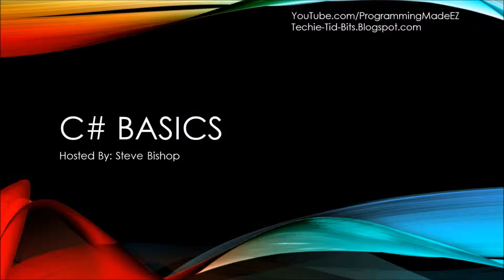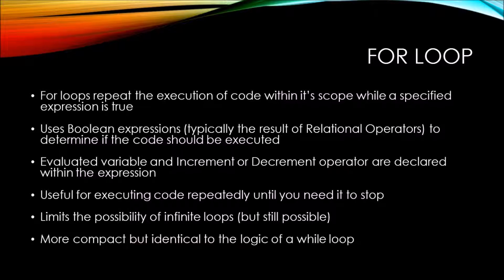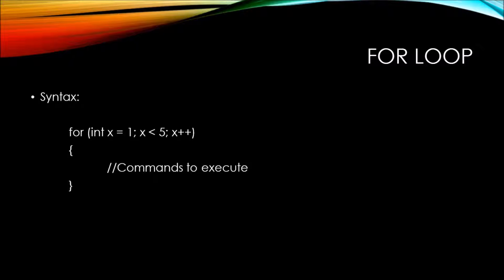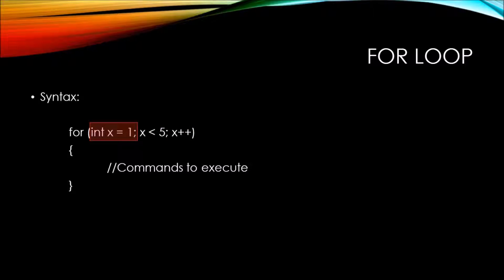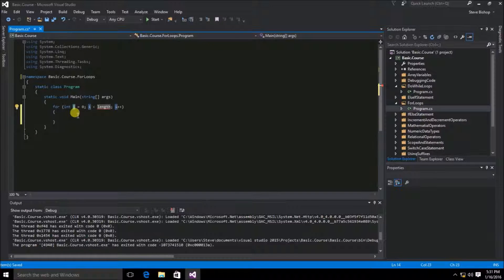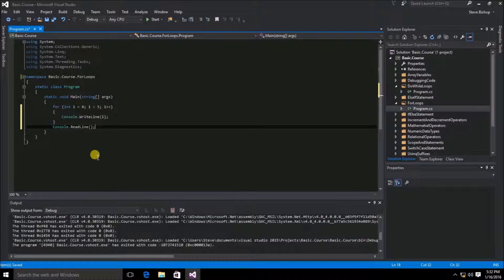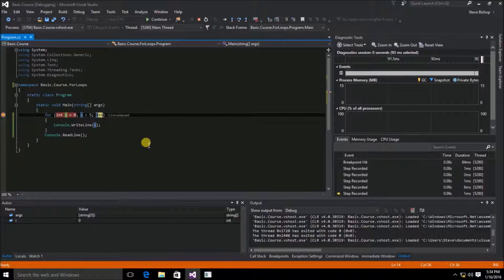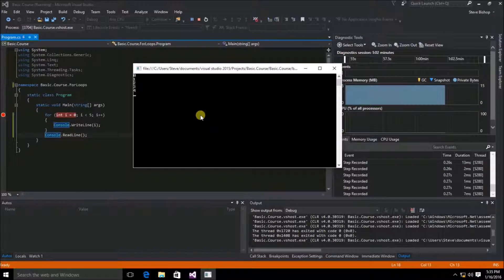36. (C# Basics Beginner Tutorial) For Loop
This For Loop video is part of the C# Basics beginner programming tutorial course hosted by Steve Bishop, and covers what a for loop is and how to use it. The C# Basics beginner course is a free C# tutorial series that helps beginning programmers learn the basics of the C# Programming Language.  These free C# programming tutorials cover a variety of basic topics such as Installing and Running Visual Studio, variables, mathematical operators, relational operators, loops, arrays, collections, classes, interfaces, and Object Oriented Programming.  After watching this beginner programming series on the C# .NET programming language, you should be well prepared to watch the more intermediate and advanced courses soon to follow.